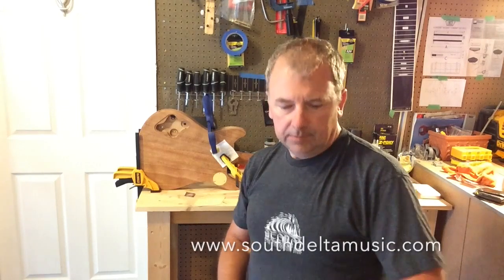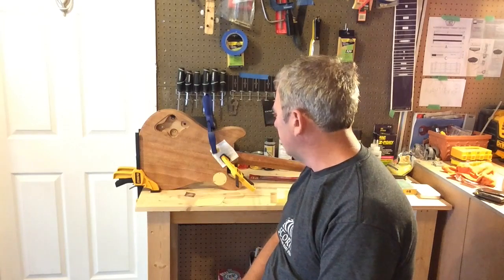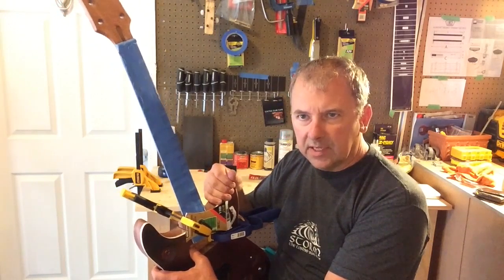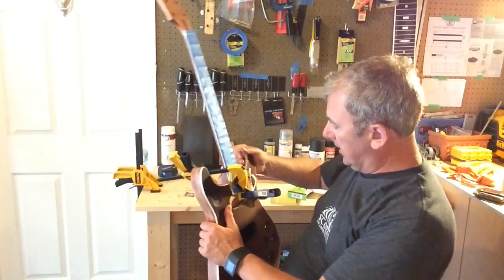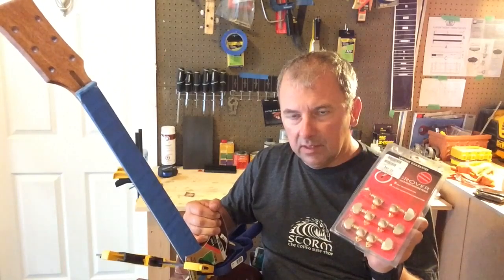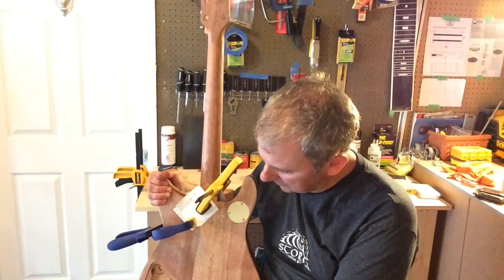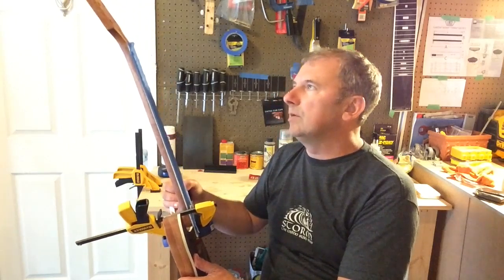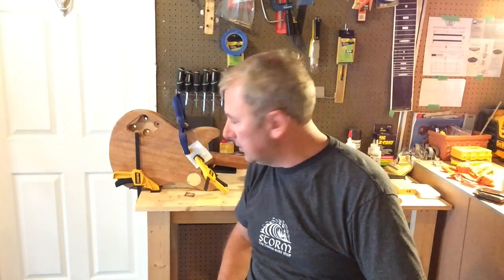eBay Guitar Kit - Part 6 - Neck Glued On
This video is about eBay Guitar Kit - Part 6 - Neck Glued On